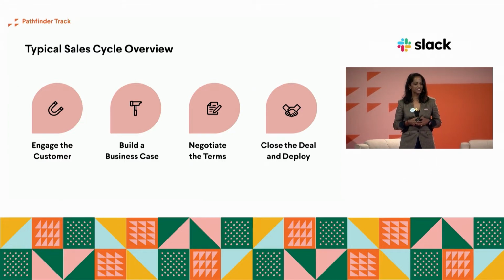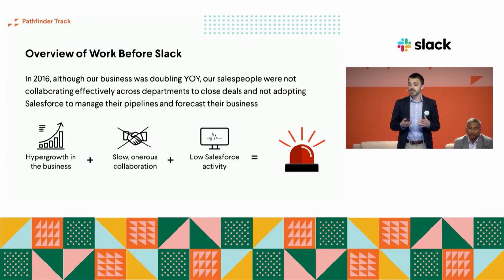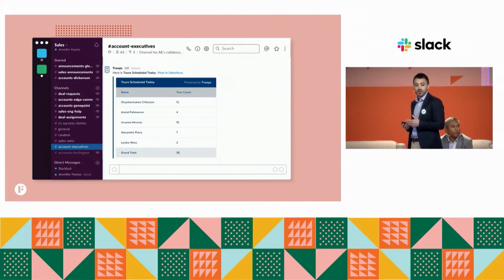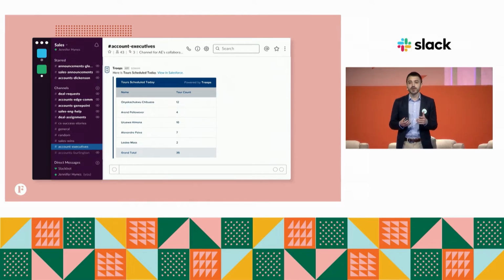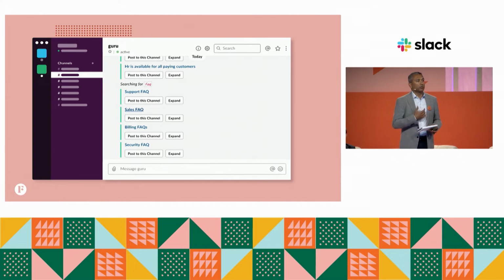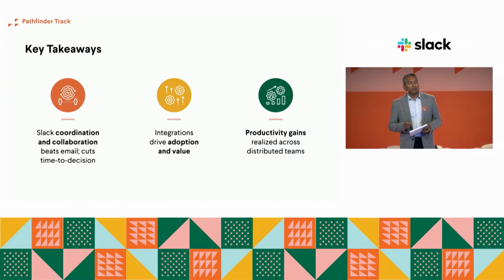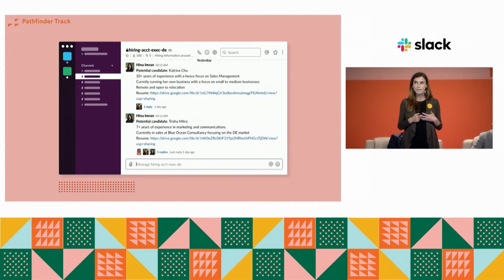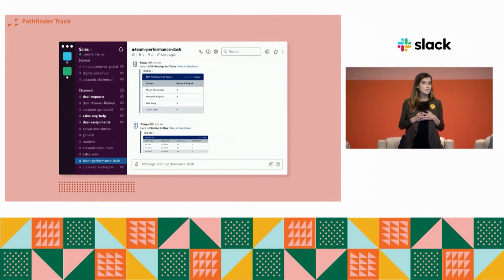Slack for Sales: Boost your time to value | Slack Frontiers 2019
Slack and key Slack customers will share essential how-to’s for sales teams. Hear how Slack can shorten the sales cycle, increasing time to value and creating opportunities for “anytime, anywhere” selling. Find new ways to streamline your current sales processes, and see apps in action that’ll help your team achieve more with less effort.

FEATURED SPEAKERS
Davey Friedman, Consumer Sales Manager, WeWork
Renu Gupta, Director of Large Enterprise, Slack
Dannie Herzberg, Head of Mid Market Sales, Slack
Eraj Siddiqui, Director of Customer Success Operations, Autodesk